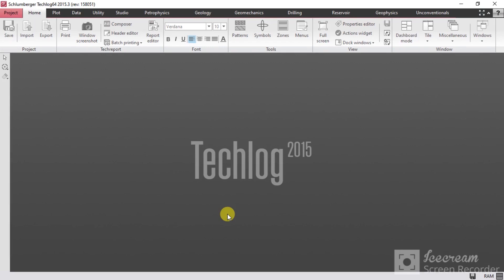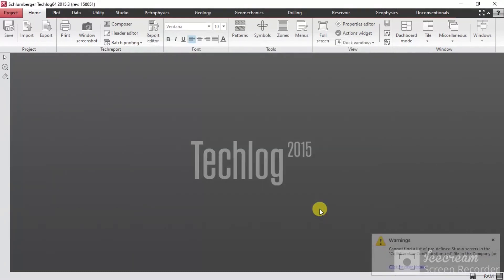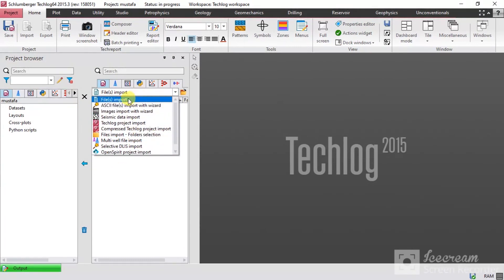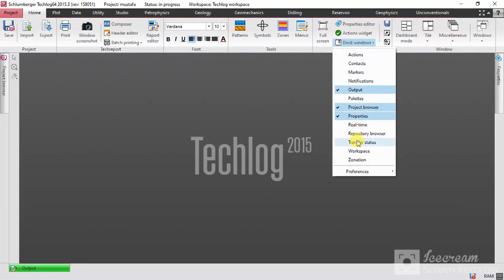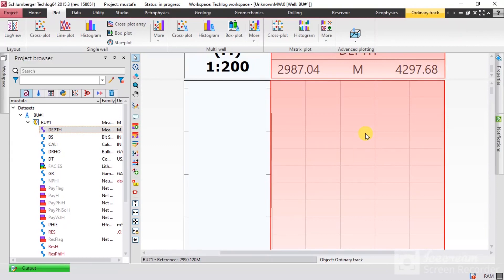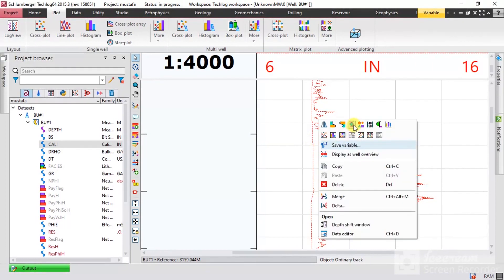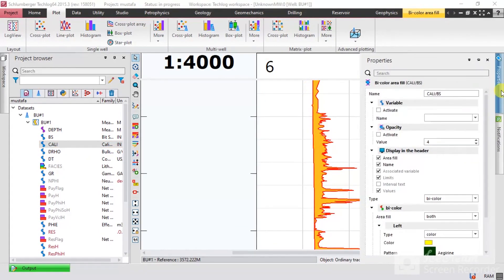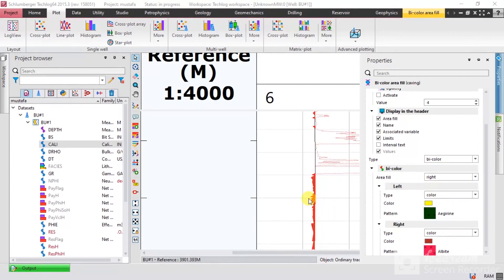Techlog - Importing data & detecting caving zones - Limitless petro